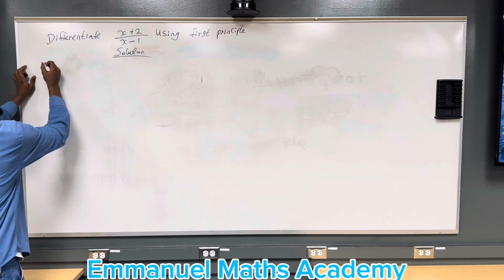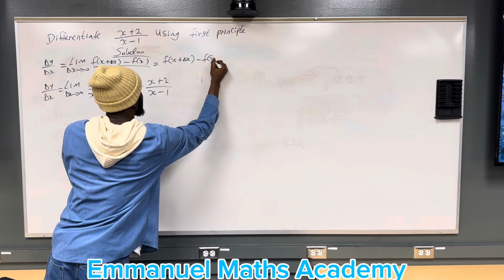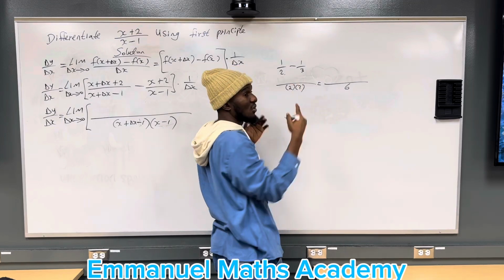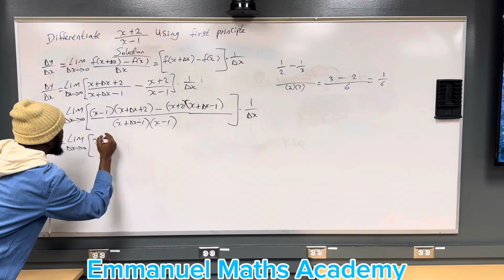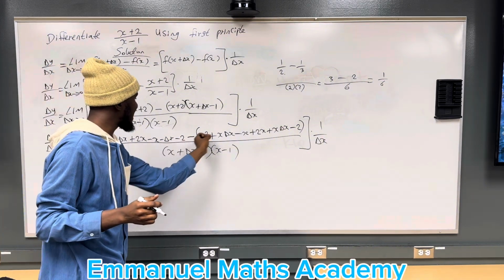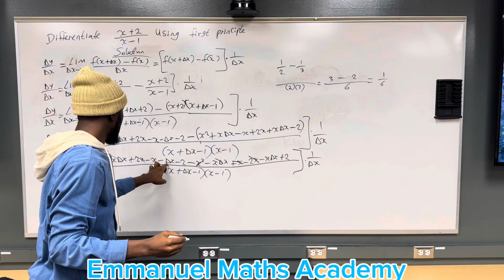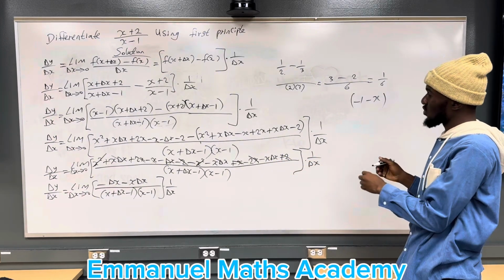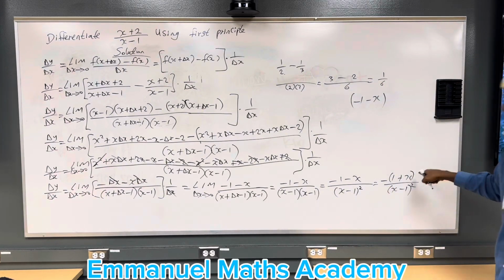First principle method